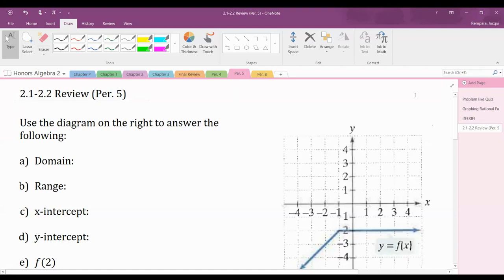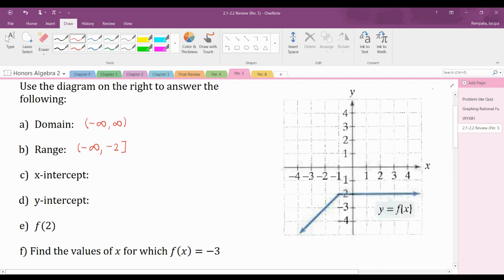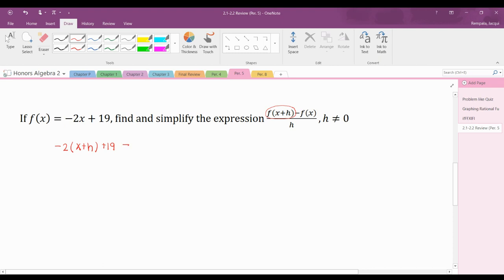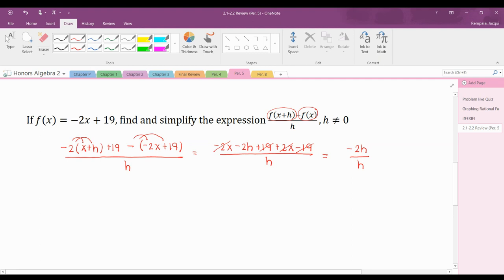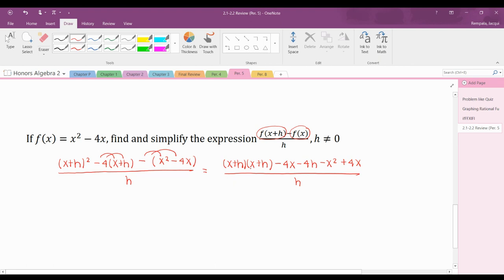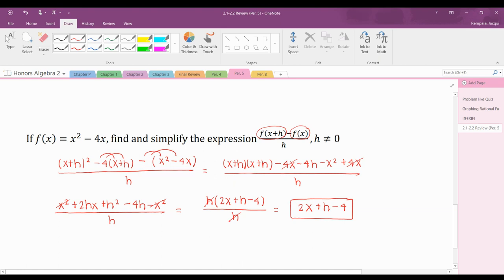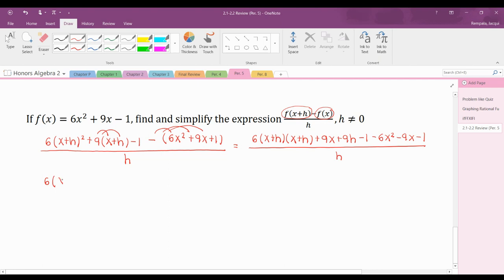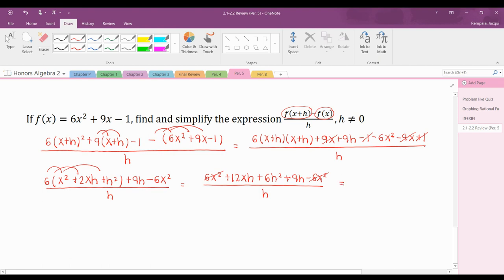H Algebra 2: Lesson 2.1-2.2 Review